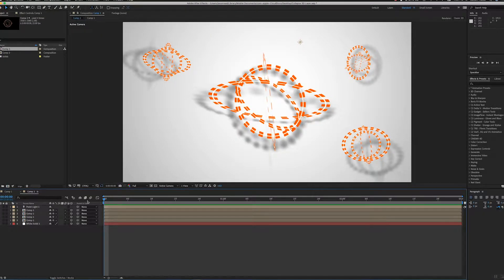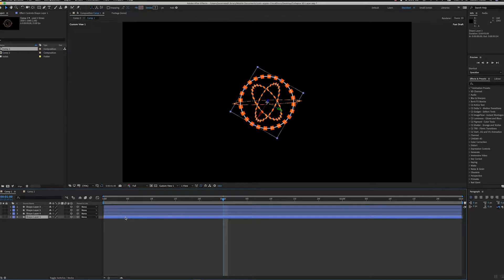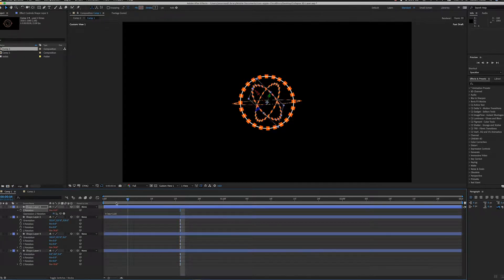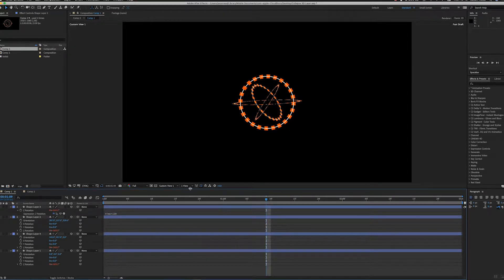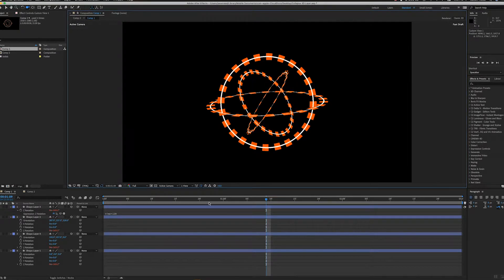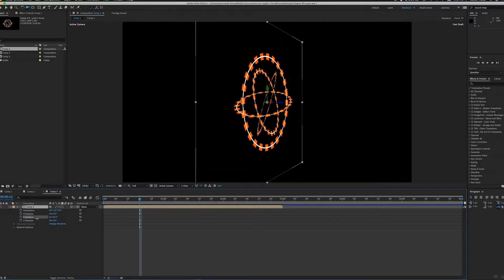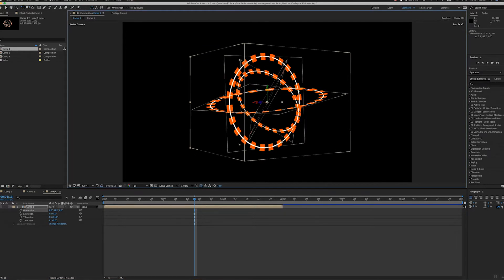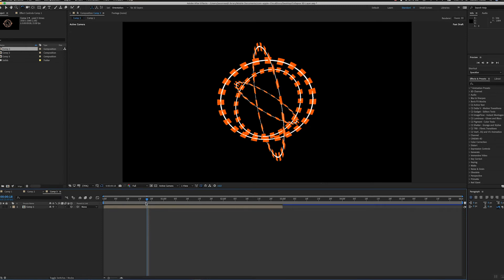Adobe After Effects Collapse Transformation Tuturial